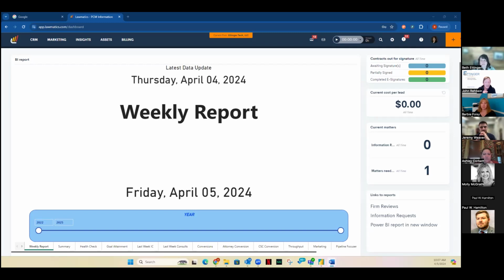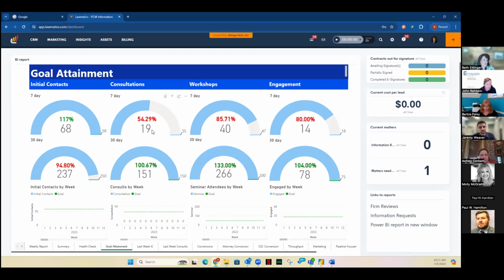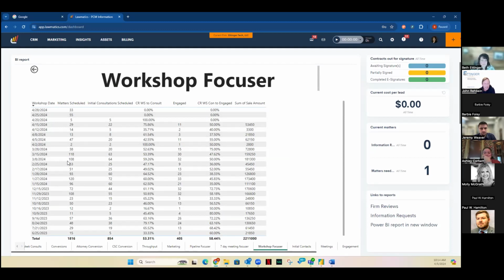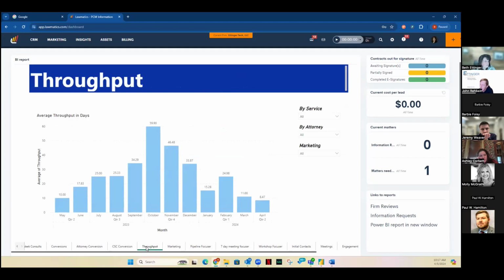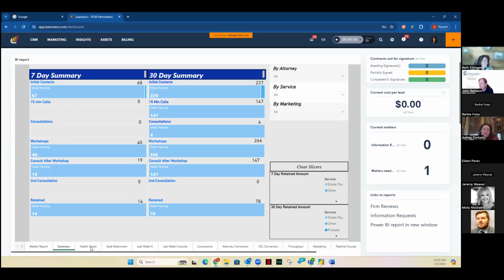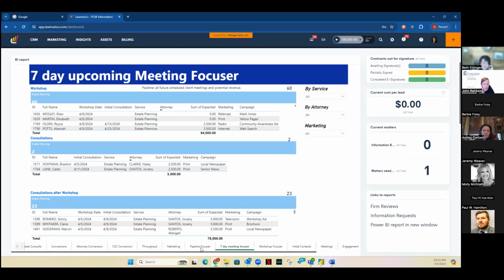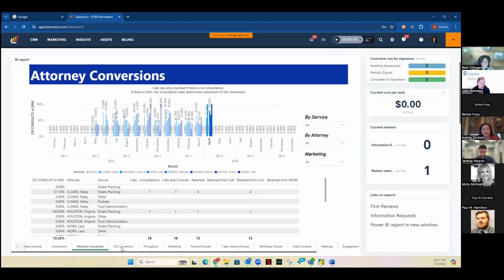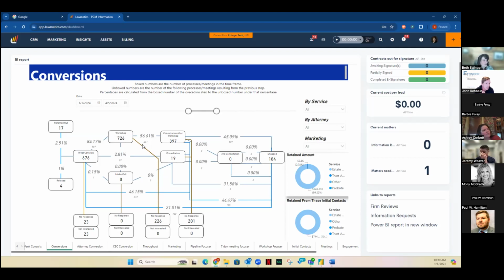Ettinger Tech | How to Conduct a Law Firm Team Meeting (Legal Tech Open Coaching) - March 22, 2024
Do you struggle conducting productive Weekly Team Meeting's in your Law Firm?  This is the Open Coaching for you!

In this session, we actually conduct a Law Firm Weekly Team Meeting and how you can effectively do it in a productive and efficient way.

You can't do that without accucurate and easy to access law firm legal reporting though.  So how do you do that?  A proper database.  We always recommend Lawmatics, Clio, MyCase, or Actionstep.  When implemented properly, pulling a report out only takes a few moments.

What is Lawmatics?  What is Clio? What is MyCase? What is Actionstep? Is Lawmatics right for your law firm?  How can you get easy and accurate reporting for your law firm whether you are an Estate Planning Law Firm, Elder Law, or any other type of law firm?  Easy.  Schedule your free Discovery Meeting with us and we will work with you to get you on the track to success!

To schedule a free Discovery Meeting with us to learn how we can help your law firm get your database, law firm reporting, and tasks set up for success, schedule that

We talk about techology in a law firm's operations and how it can drive success and help your firm, AND JOB ROLE, level up.  Also, bring your legal technology questions that we can answer for your live.
EVERY FRIDAY FROM 12-1PM EST via Zoom.